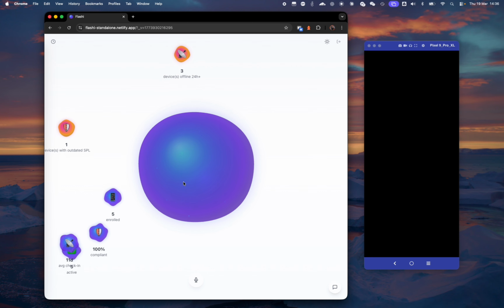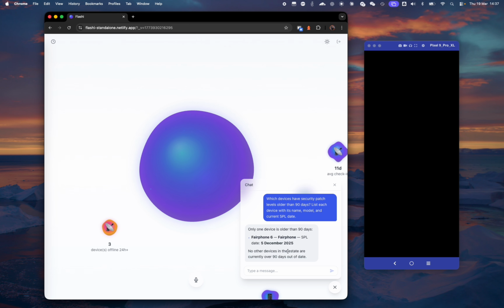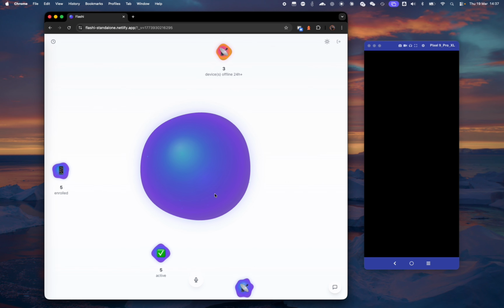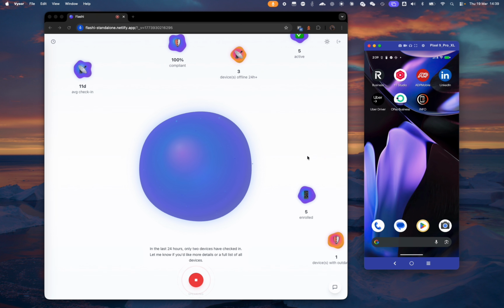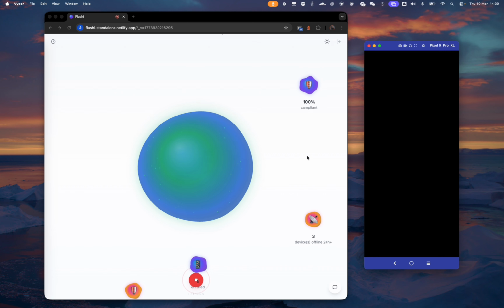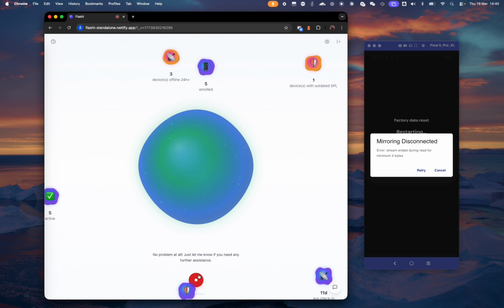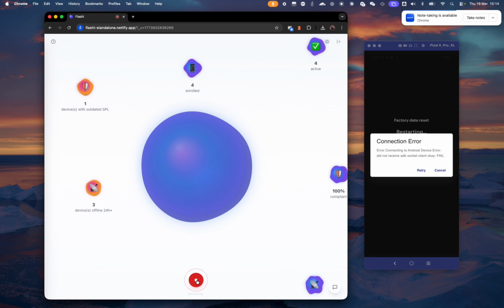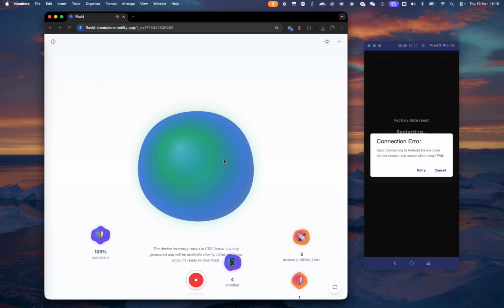Demoing conversational AI with mobile device management (Android Enterprise)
Overnight I threw together a little proof of concept for a conversational AI layer that sits atop an MDM. While this example is using my Flash MDM as the backend, it could easily be adapted to work with APIs of other vendors also.

Watch along as I ramble about the project, capabilities, what works and what doesn't.. and get in touch if you'd like to discuss this further!